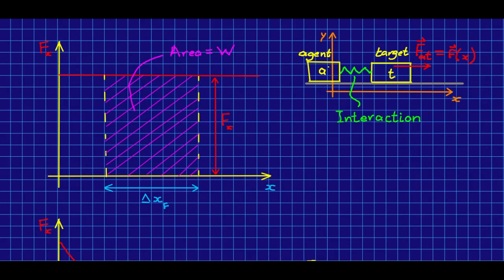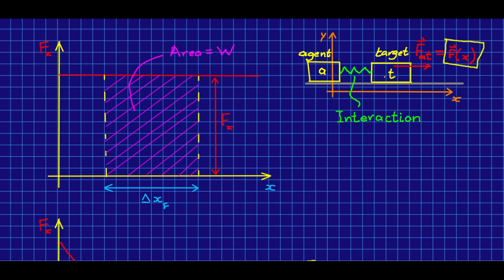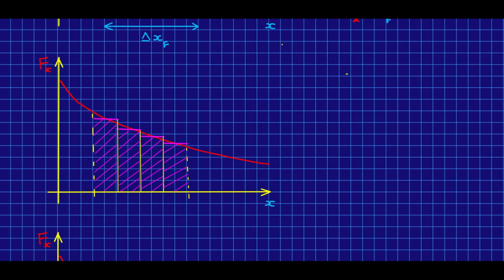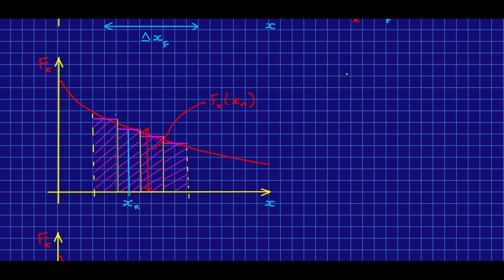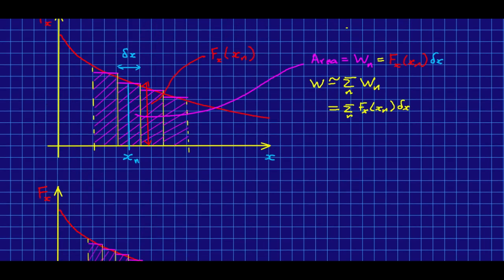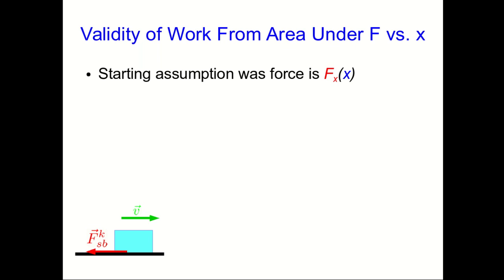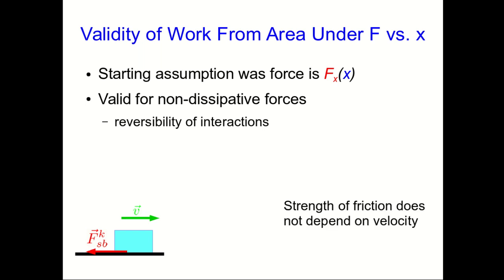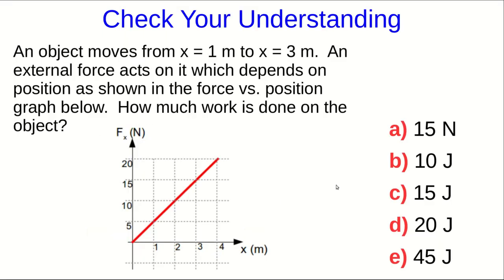Work by Variable Forces (Part 1)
0:00 Introduction
0:12 Approximating Work From Area Under Curve
4:26 Validity of Work From Area Under F vs. x
5:41 CYU - Calculating Work from Area Under Curve